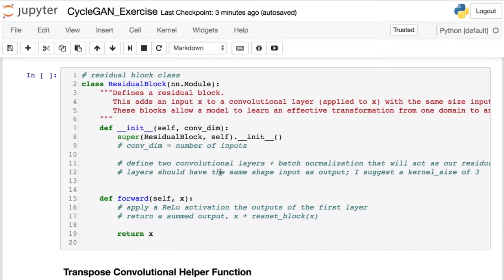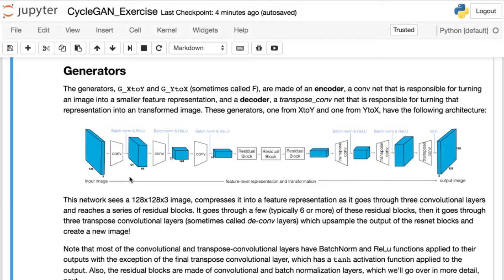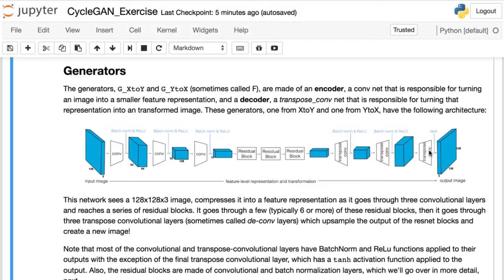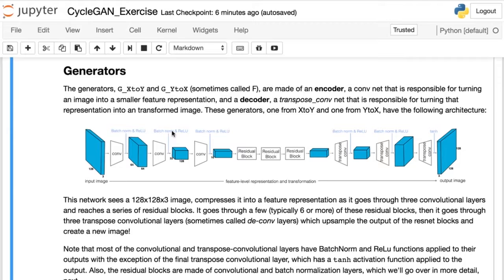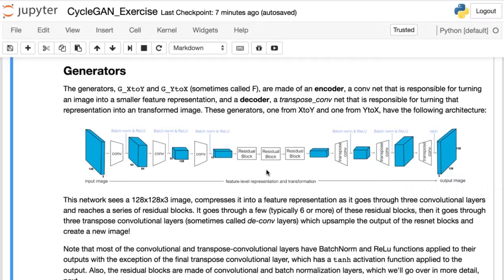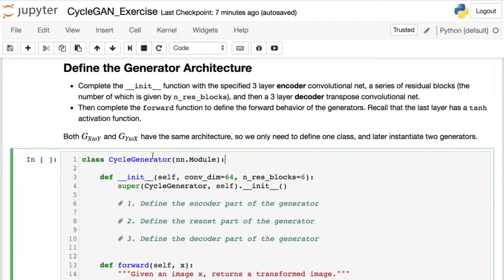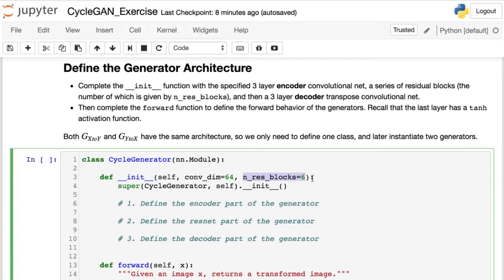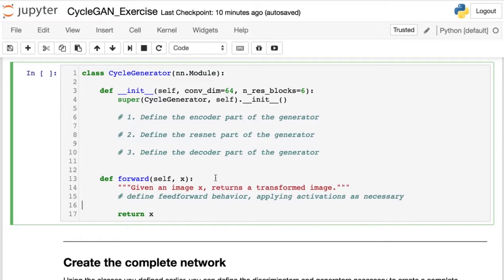05 CycleGAN Generator V2